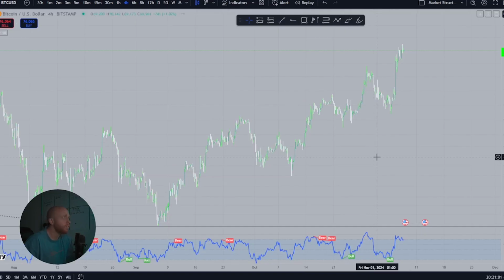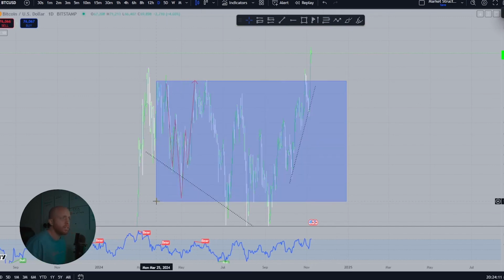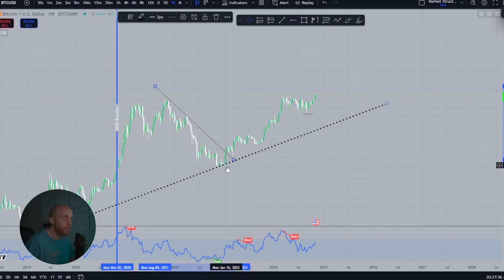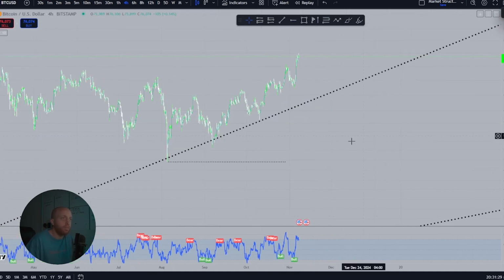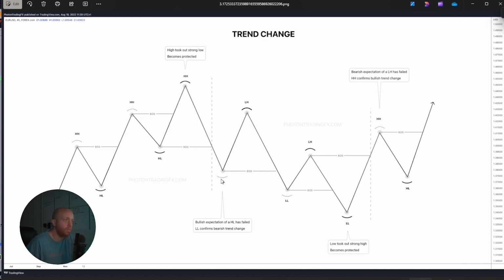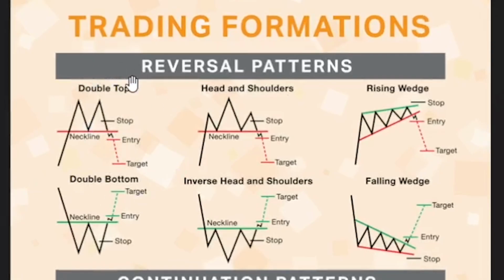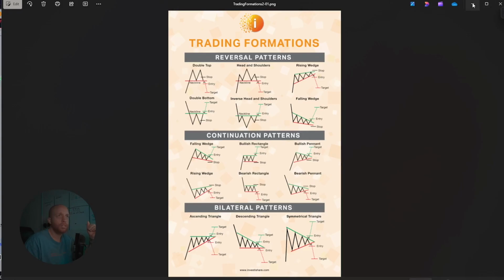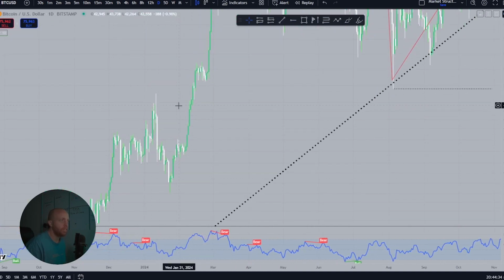Crypto Chart Basics EVERY Investor Should Know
Dive into the world of crypto charts! 📊 In this video, we’re breaking down the basics every investor should know—candlesticks, trend lines, and market structure. 📈 Whether you're new to crypto or just want a deeper understanding, this guide has got you covered! 💡 Perfect for beginners and seasoned investors alike. 🚀

Sign up for Coinbase using my link and we can each get $20 in BTC.